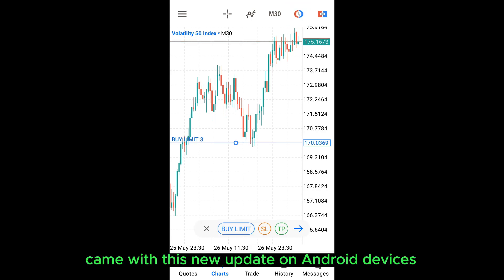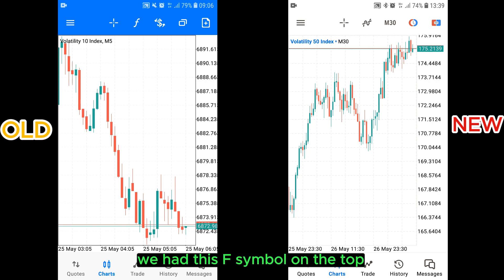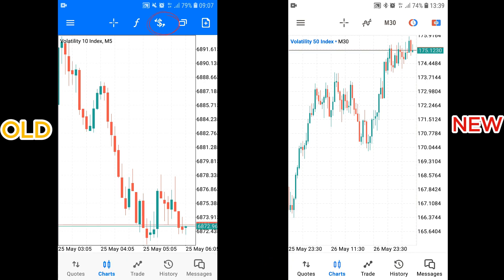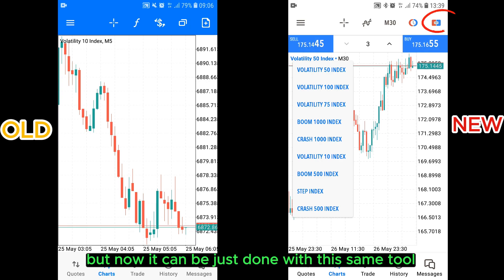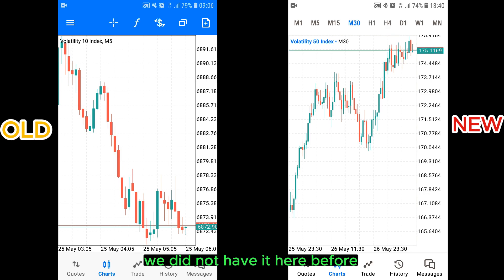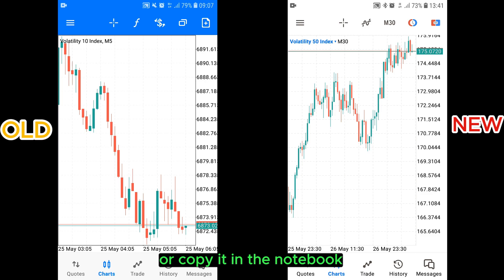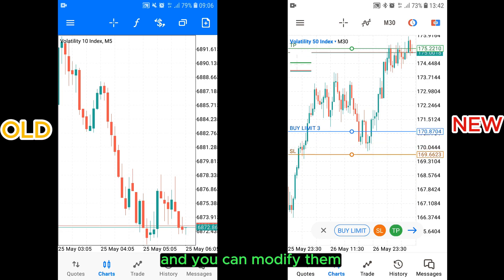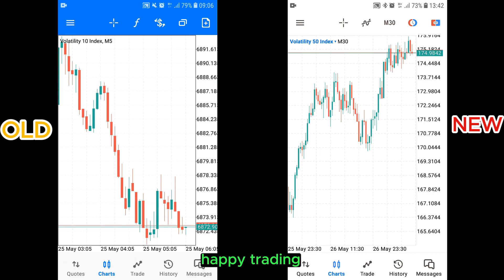New UPDATE 2023 EDITION - MetaTrader 5 Tutorial [For Beginners & Pro’s]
Stay ahead of the game with the latest updates and improvements in MetaTrader 5 in this 2023 Edition tutorial. Discover new features, shortcuts, and hidden gems that can streamline your trading workflow and give you a competitive edge in the markets.